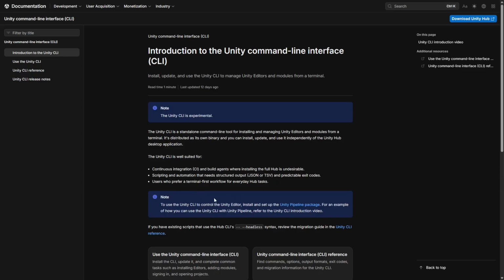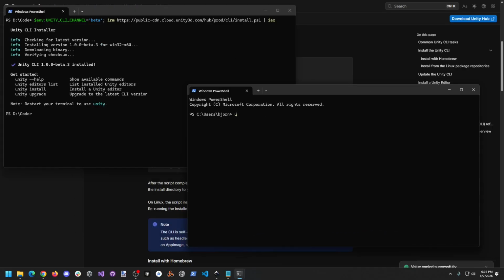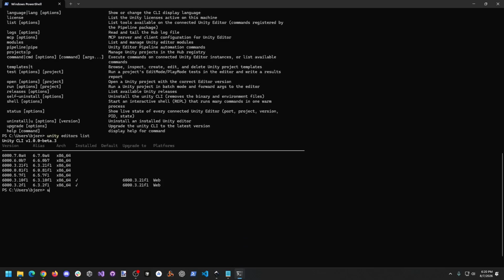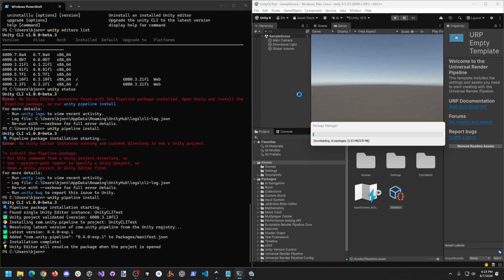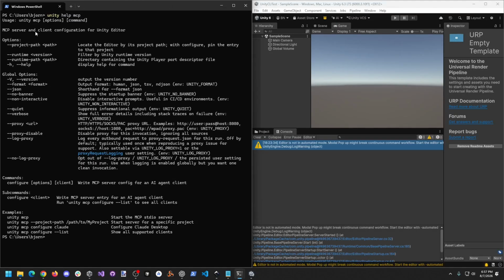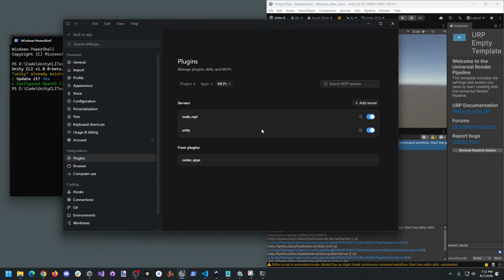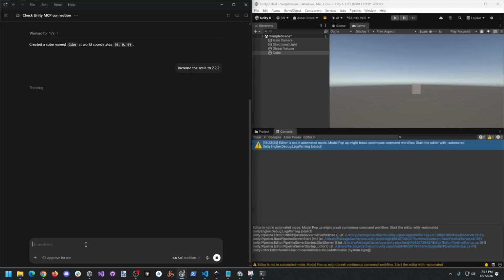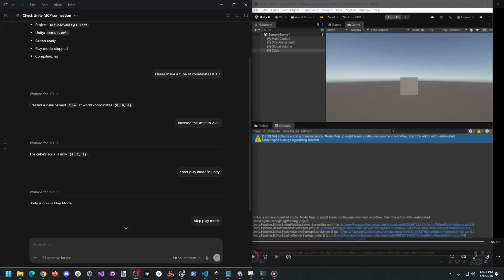Trying the Unity MCP Server for the first time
Marvel as I write a novel to click several buttons in a game engine!